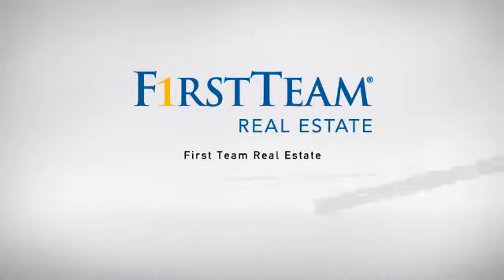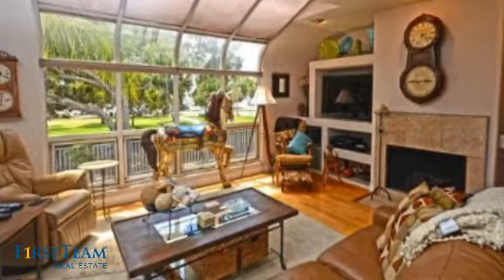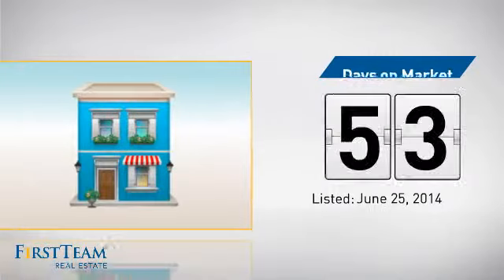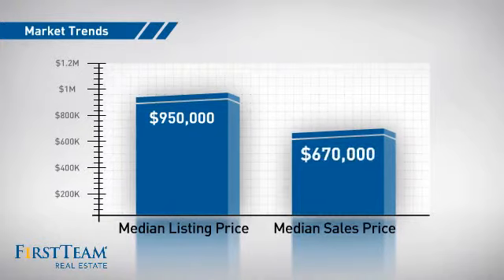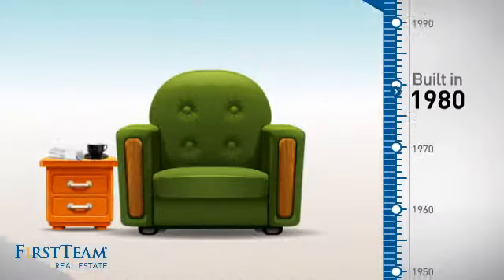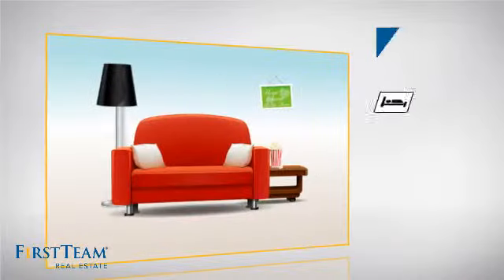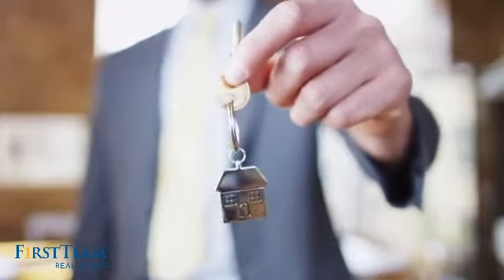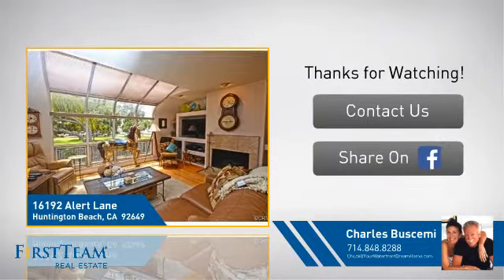16192 Alert Lane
Guard gated town home with both parkand harbor views. Hard wood floors throughout, Limestone counters, two fireplaces. This split level 3 story, 3 bedrooms 3 baths cozy back patio with used brick, built-in BBQ. Offers a tranquil resort like experience year round. Community is in the process of re-roofing all the units, painting in the fall. New skylight will be installed at the time. Complex has multiple docks for lease. Custom kitchen remodel, master bath completely redone. Shows like a model. Buyer to verify square footage of lot and residence prior to close.